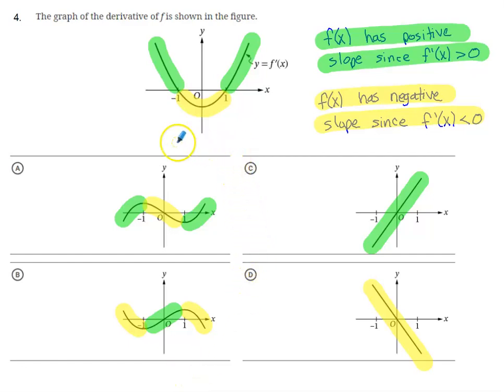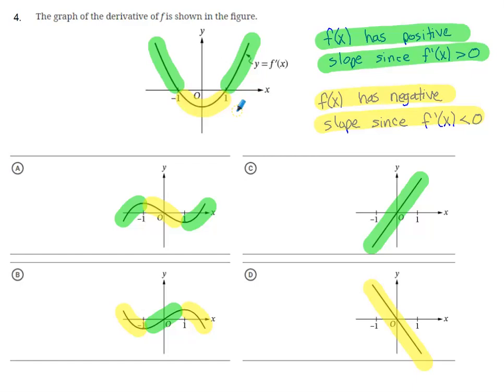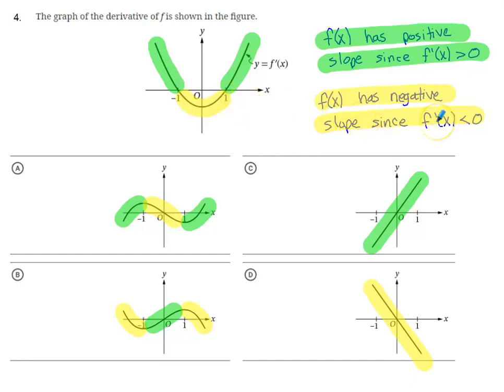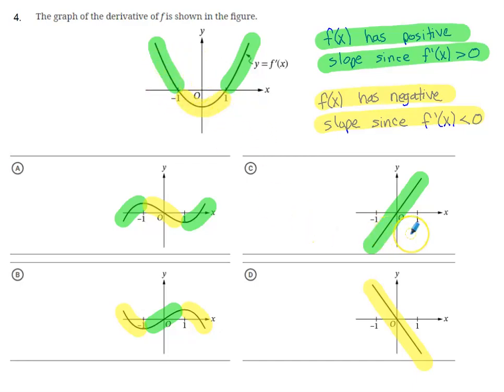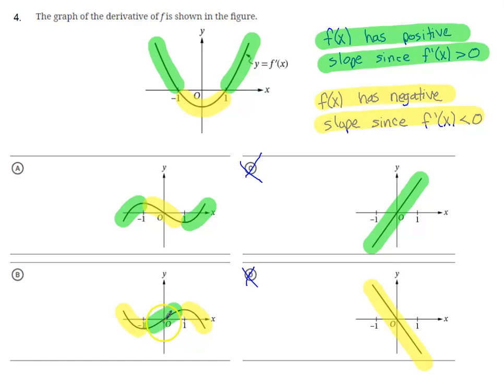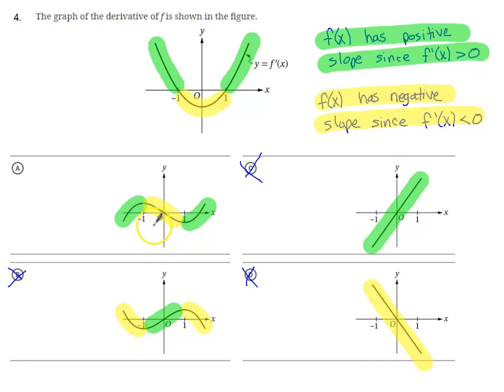AP Calc AB & BC Bluebook Test Preview Multiple Choice #4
This is a no calculator multiple choice question where we need to select which graph is the function based on being presented with a graph of its derivative. Derivative values and slopes are used along with process of elimination to identify the correct choice.